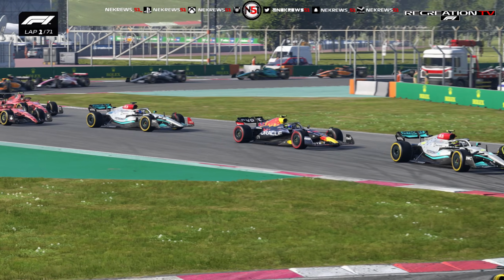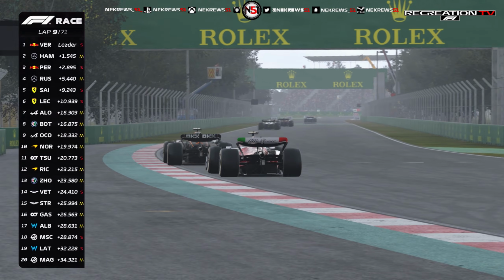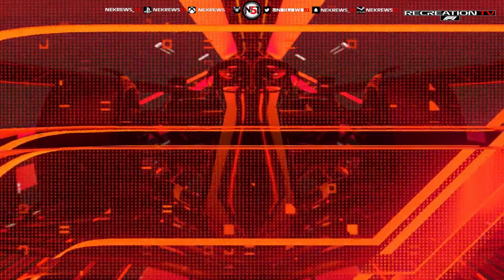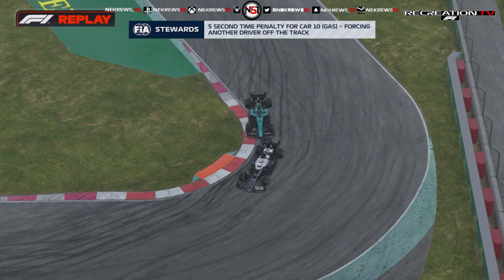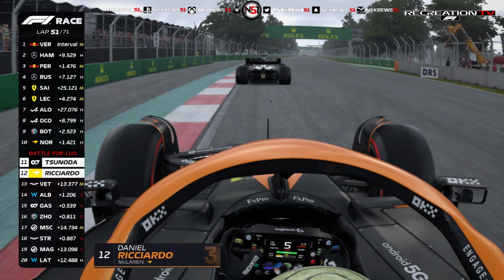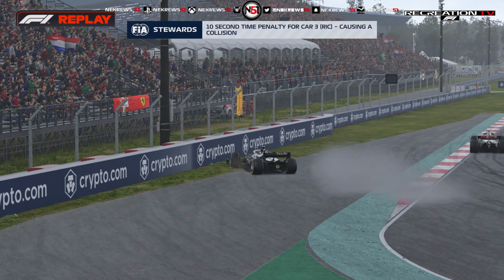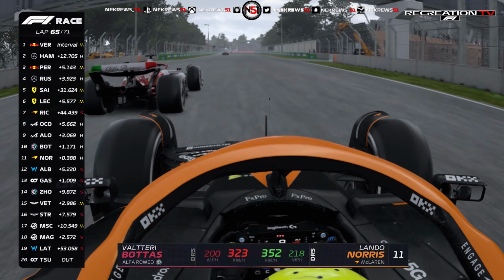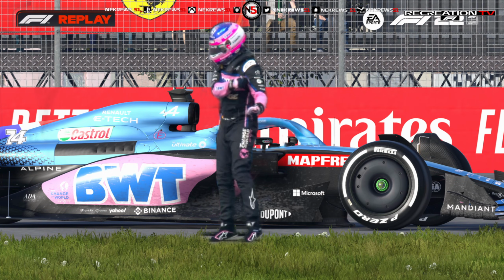F1 22 GAME: RECREATING THE 2022 MEXICAN GP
Recreating the 2022 Mexican Grand Prix on the F1 22 Game

If this is the first time you have ever seen any of my recreation videos make sure to subscribe to the channel and help me reach my YouTube goal which is 75K at the moment, Every recreation video I do I put a lot of effort into even if it looks like an easy spin or moment to do I make sure the turning is perfect or the way the car spins or goes into the wall, I also do my best to get the weather scenario bang on to what it looks like from real life and also making sure the tracks are updated with there real life sponsors and well pretty much everything else you can think of that i need to get nearly perfect, So if you really enjoy my recreation videos, Feel free to subscribe to see much more in the future as i will be recreating the entire 2022 season, Have a great day and take care :)

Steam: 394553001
PS4 GT: Nekrews_51_
Xbox GT: Nekrews 51

Equipment I use:
Video Editor Software - DaVinci Resolve 17
Thumbnail Software - PhotoPad Image Editor Pro
Capture - NVIDIA Highlights
Wheel - Thrustmasters TMX Pro (Xbox One & PC)